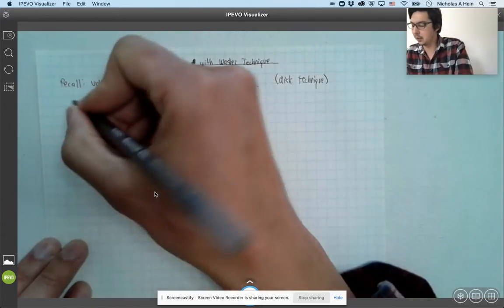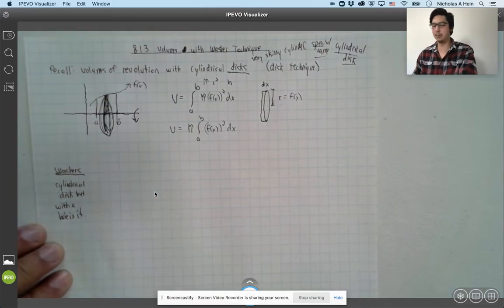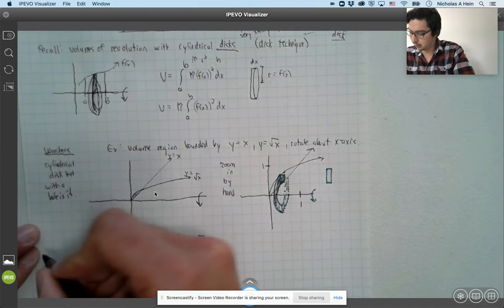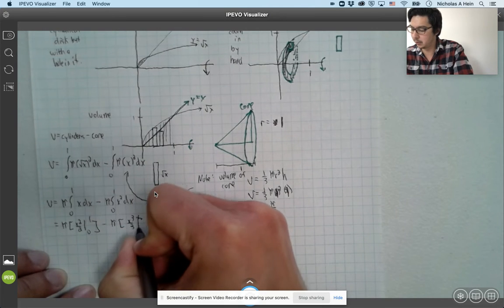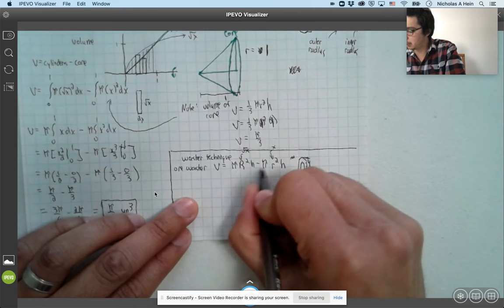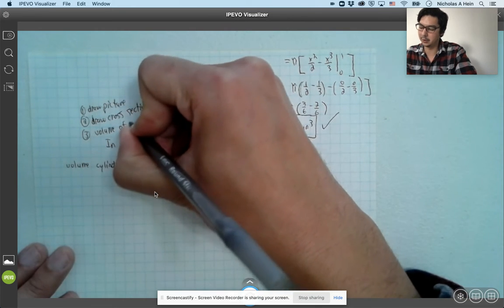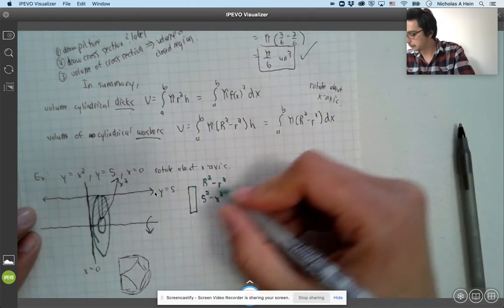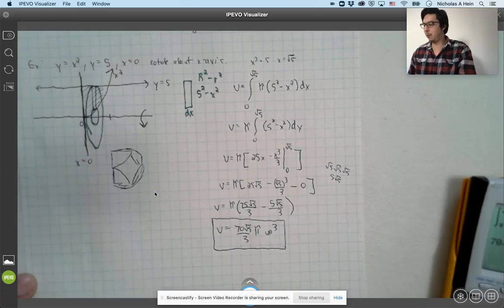8.1.3 Volume with Cylindrical Washers